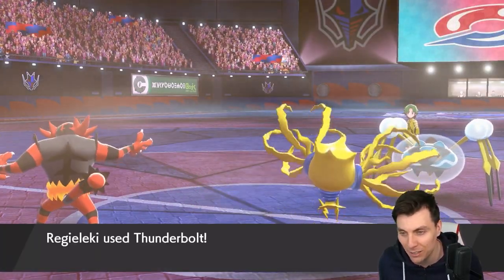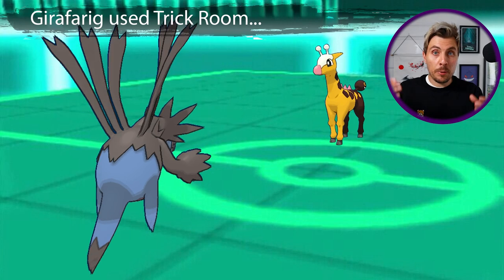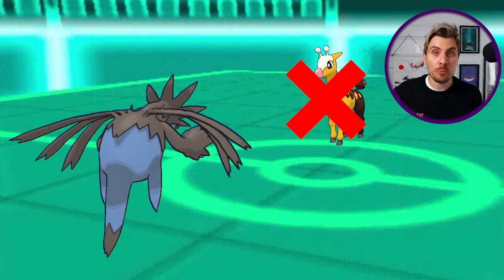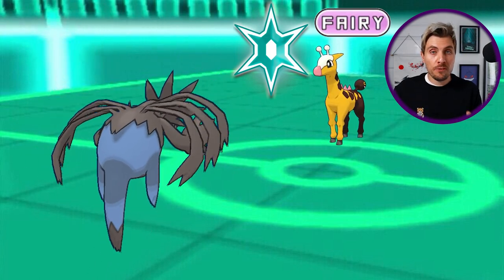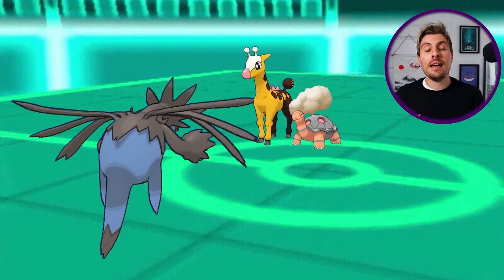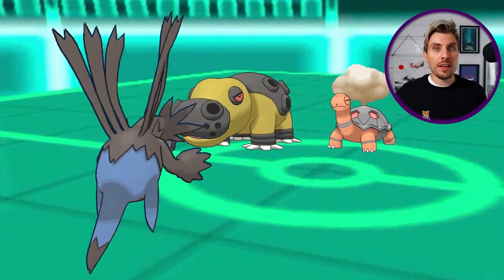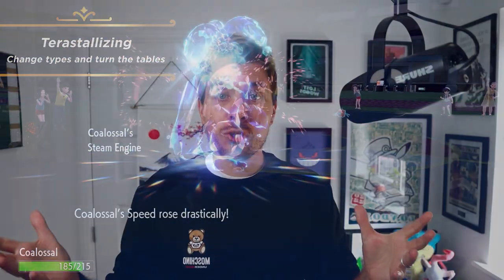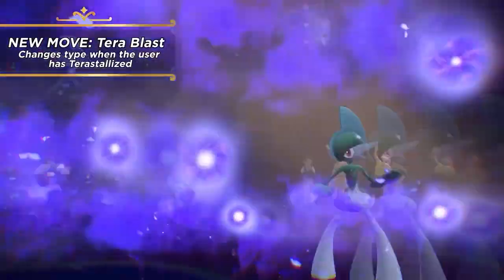The big Question about Terastalizing in Pokémon scarlet and violet?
How should we use TERASTALIZING?? in Pokemon Scarlet and Violet